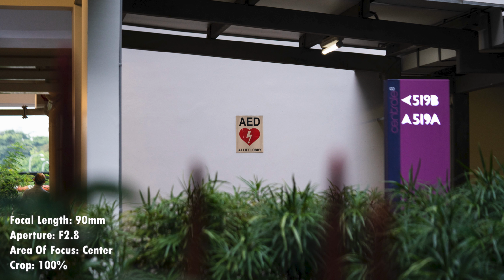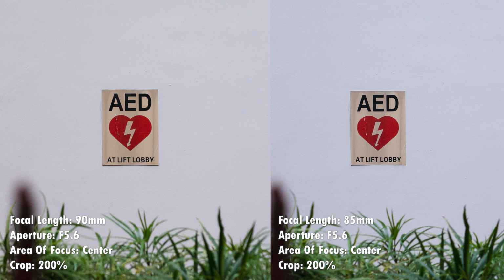Why I picked the Sony 90mm F2.8 over the 85mm F1.8 | Lens Comparison (Product Review)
This is probably an unusual comparison as these lenses don't usually compete head to head. One is a macro lens while the other is a portrait lens.

However, I was not about to spend money on buying two lenses with a somewhat similar focal length (90mm vs 85mm). Therefore, I could only pick one between the two.

In this video, I share my reasons and sample footage to justify my choice in buying the 90mm macro lens. If you are in the same dilemma as me, this might help you out.

This video was made possible by Camera Rental Centre. Do check them out should you need to rent any equipment.

Gear:
Main Camera Body - Sony A7SIII
Secondary Camera Body - A7RIII/A7III

Lens I Own:
My Favorite Prime - Sony 90 F2.8 or Sony 55 F1.8
My Telephoto Lens - Sony 70-200 F2.8
My Most Versatile Zoom - Sigma 24-70 F2.8
My Wide Angle - Sony 16-35 F4
My Wildlife Lens - Sony 200-600 F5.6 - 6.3

Action Camera : Gopro Hero 7 & Hero 6

Drone: Dji Mavic Pro 2